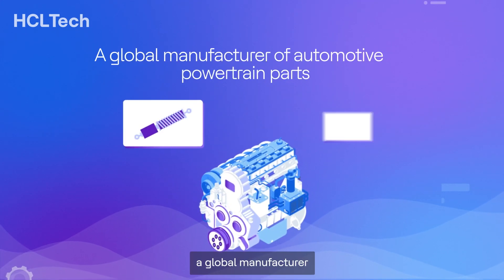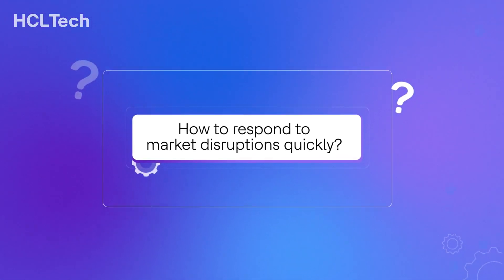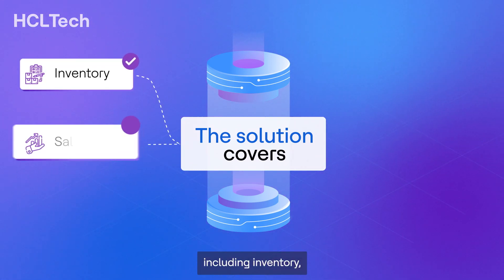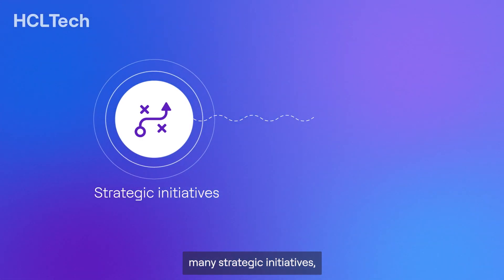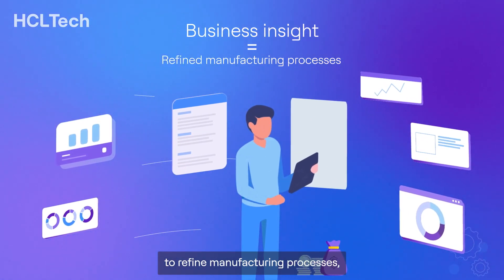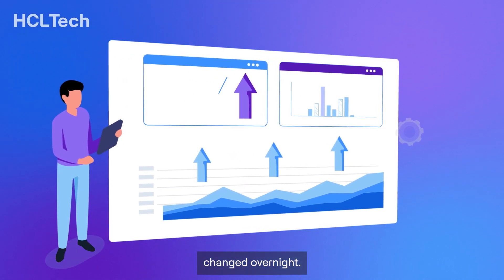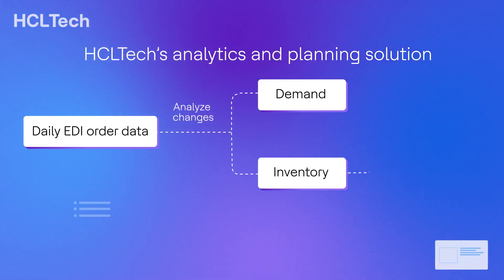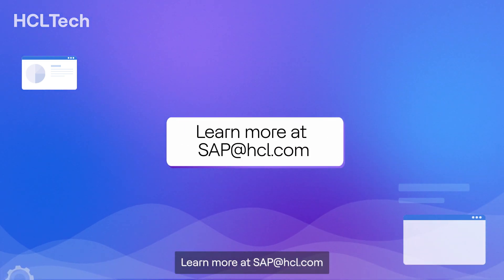Harnessing data to gain global visibility with SAP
HCLTech built a solution on SAP for a global manufacturer of automotive powertrain parts to harness data across a fragmented, complex ERP landscape. Watch this video to learn how we created an enterprise data warehouse based on SAP Business Warehouse and SAP Analytics Cloud and established a business analytics COE to develop new data sets and dashboards.